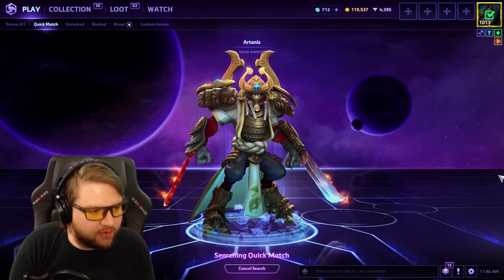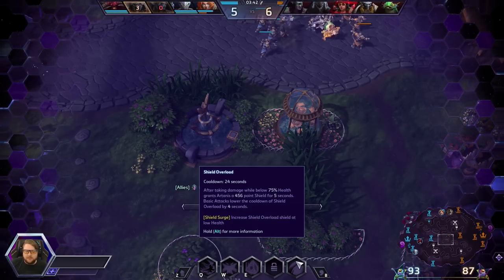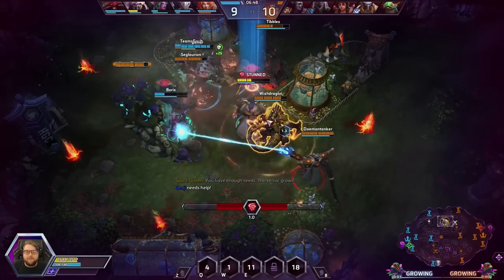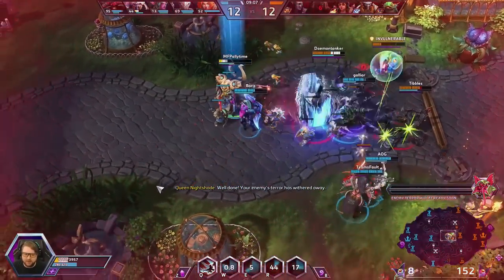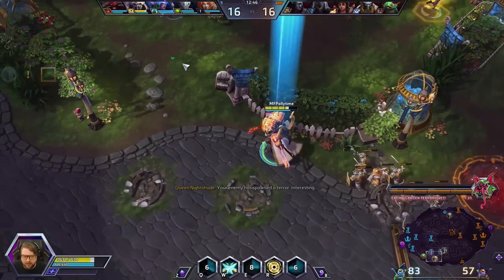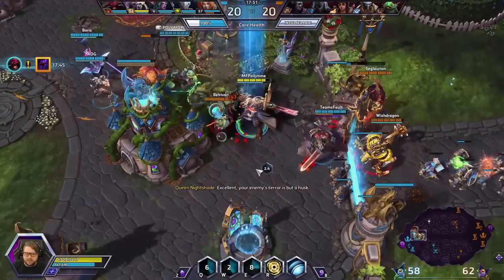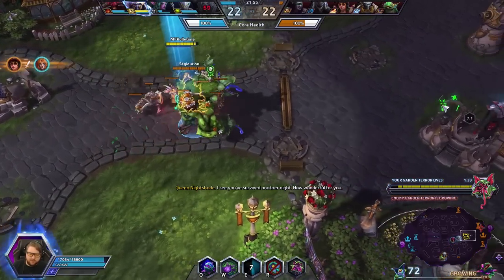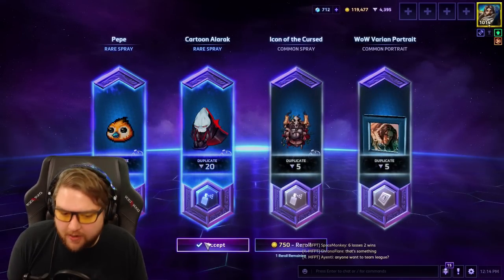♥ A - Z Artanis - Heroes of the Storm (HotS Gameplay)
We're playing through every Hero in HotS from A to Z. In today's episode we are playing as Artanis.